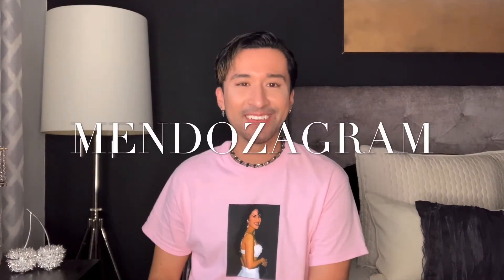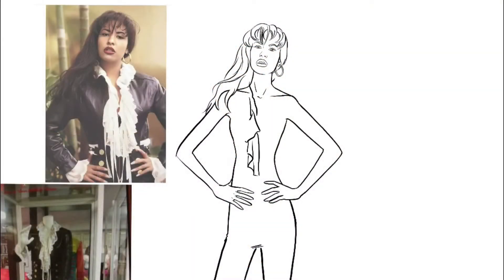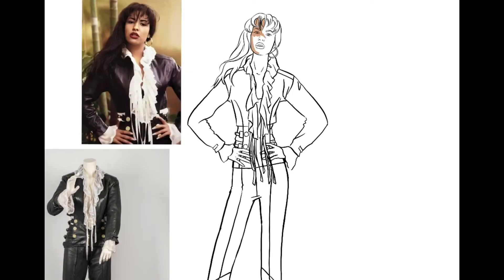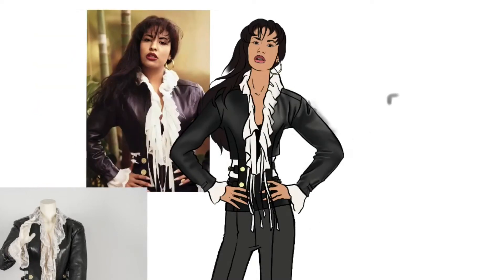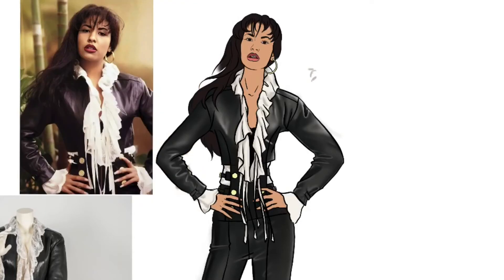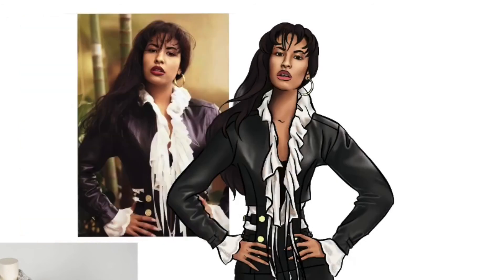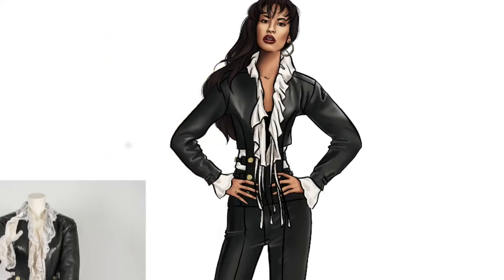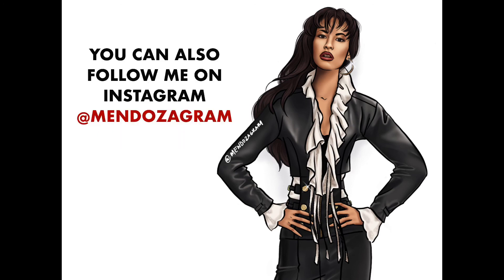Selena Amor Prohibido Cover illustration! A fun time lapse video w/ commentary! Selena Quintanilla!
Join me as I illustrate my favorite Selena Quintanilla album cover!  Watch the step by step / time lapse video as I sketch the Amor Prohibido album cover in celebration of the Selena Quintanilla Netflix Series announcement!  A must watch for all art and Selena fans!